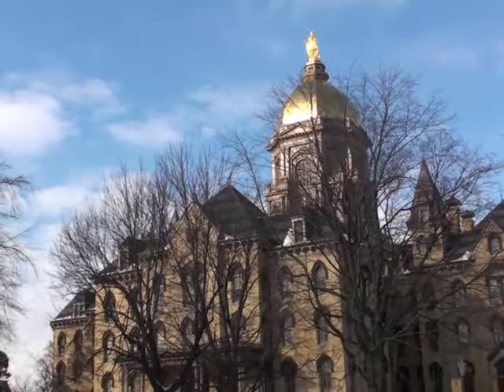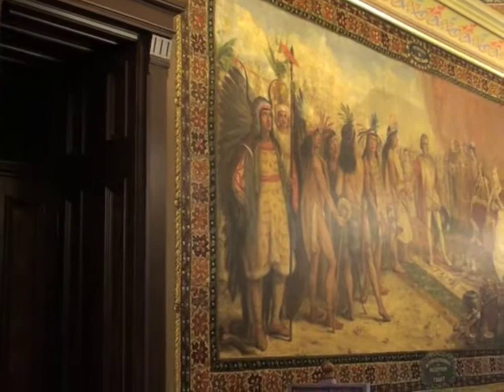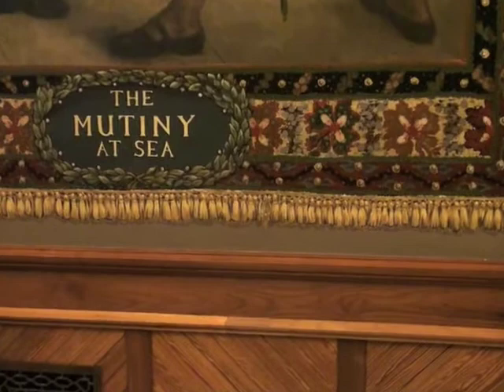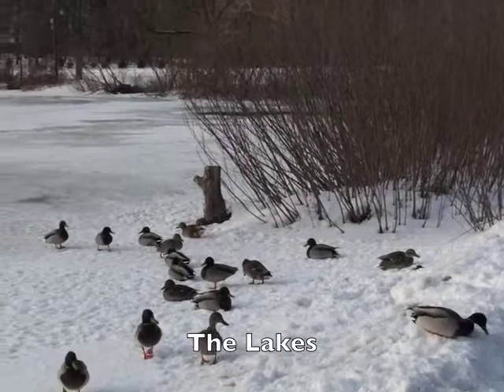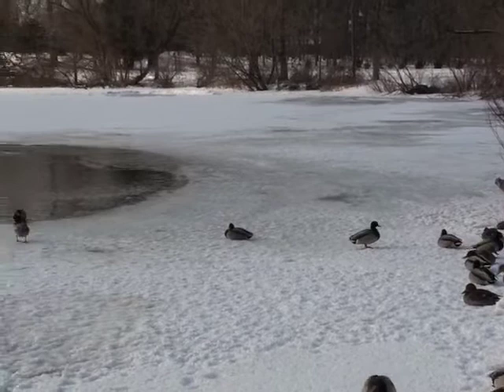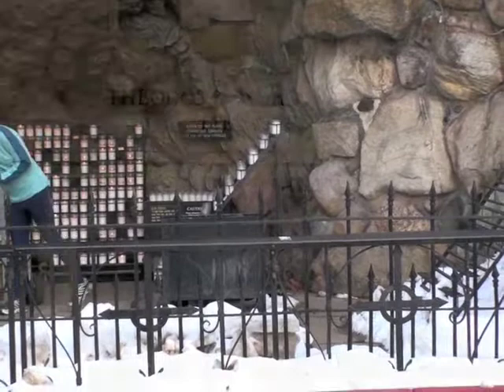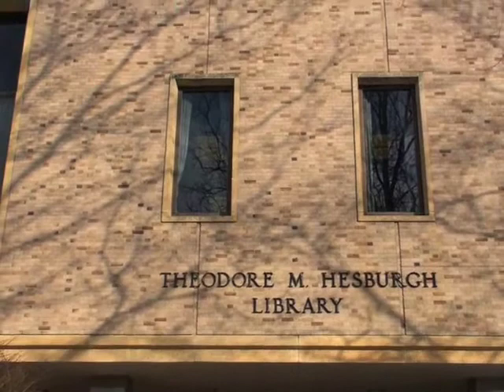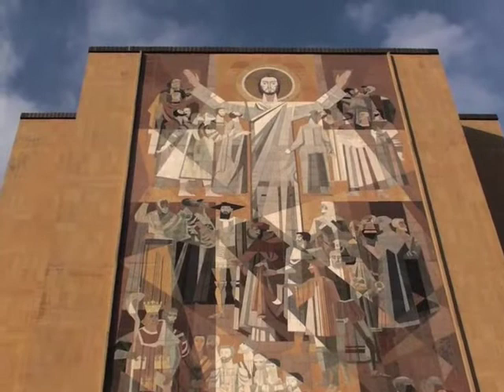Notre Dame Short Tour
Footage of the Main building, the inside of the Basilica, the lakes, the Grotto, the Hesburgh library, the outside of the Notre Dame stadium, and DeBartolo Hall.  640x480